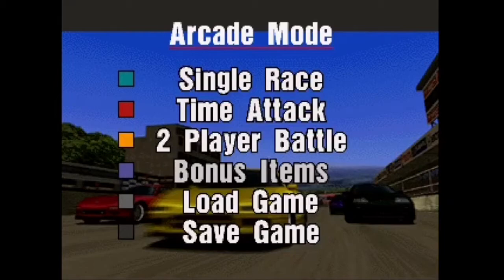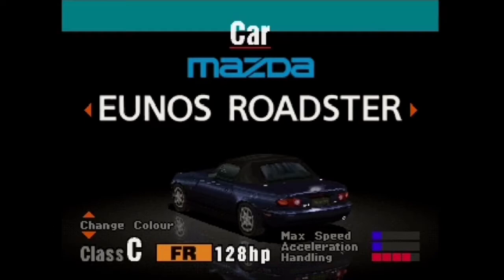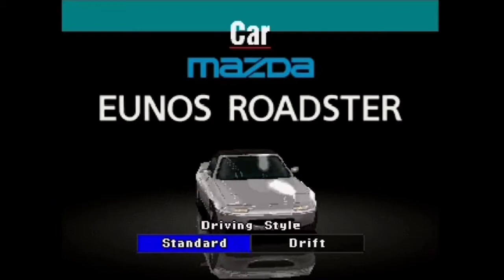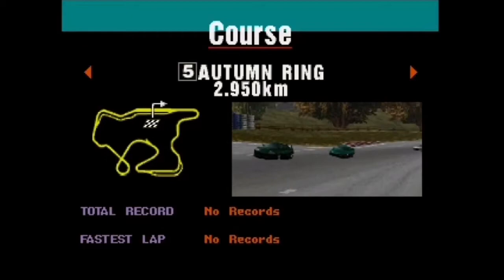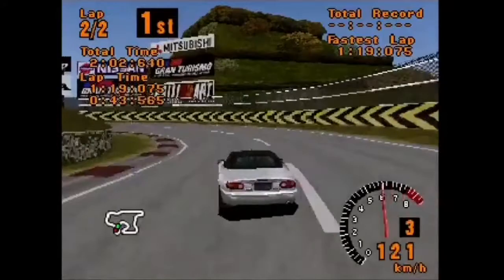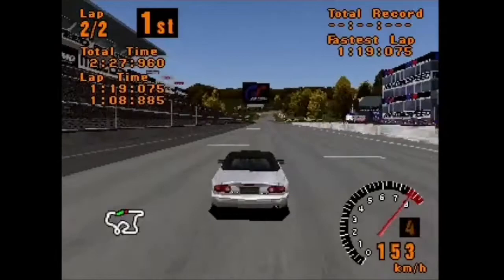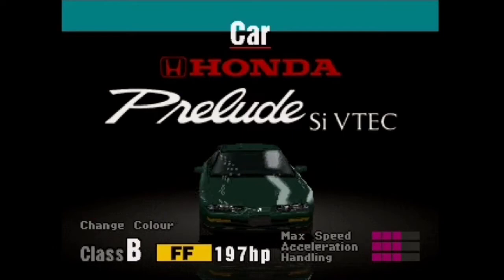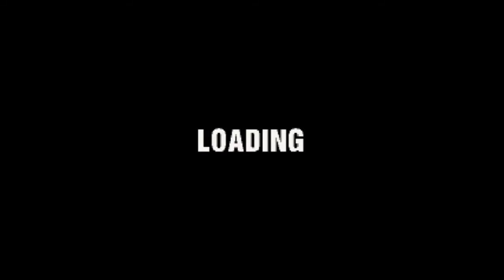Let's Play Gran Turismo (PAL) - Episode 14 - Arcade Mode - Autumn Ring